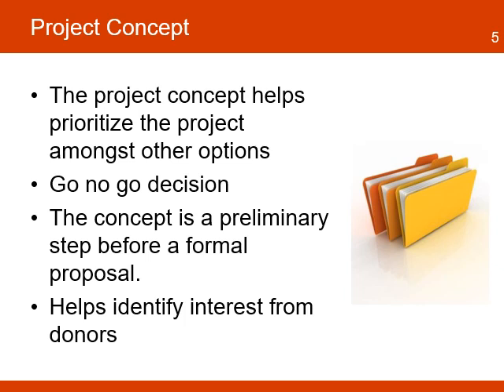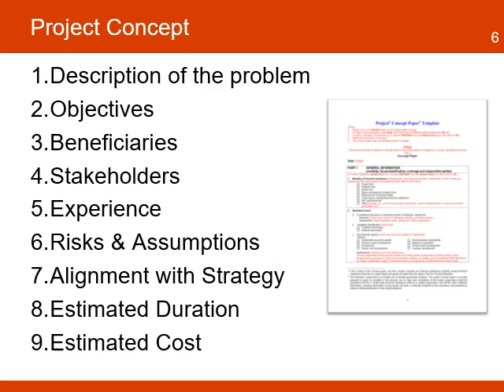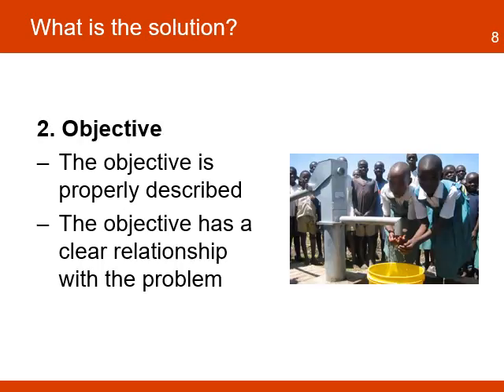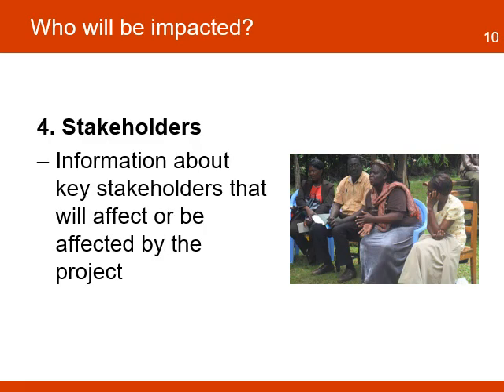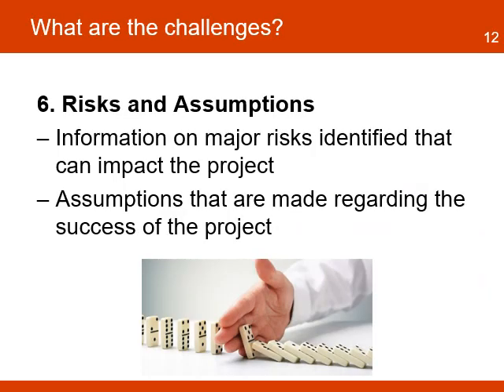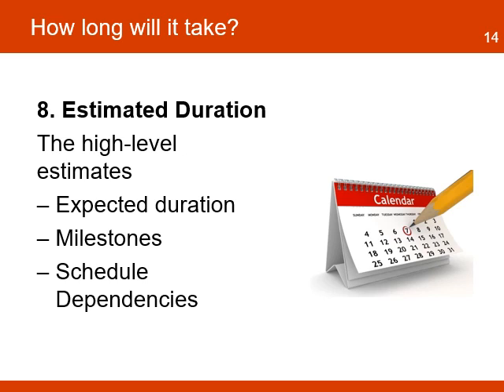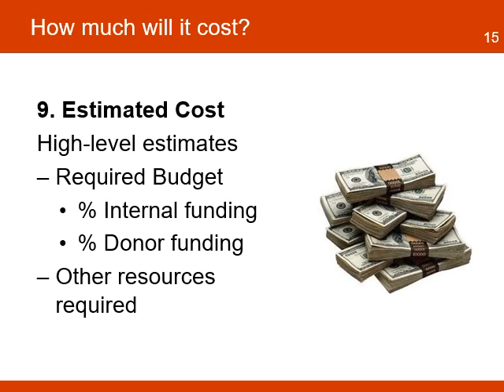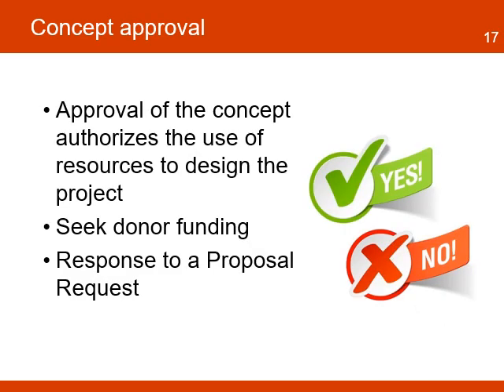PDME 1-6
Project Concept